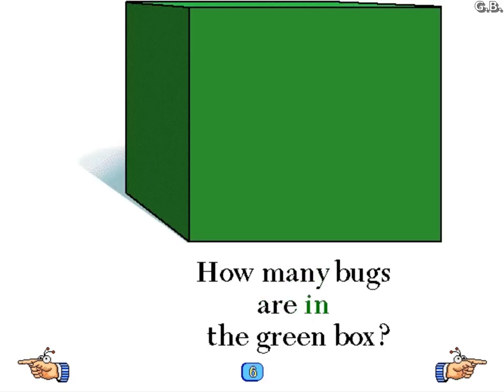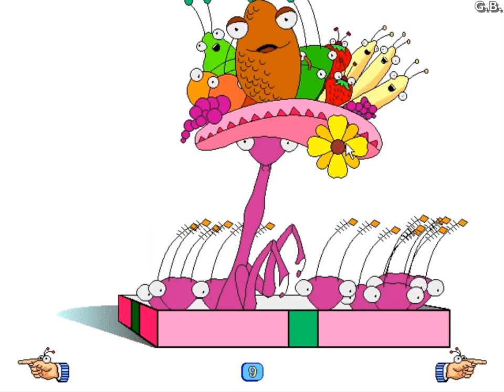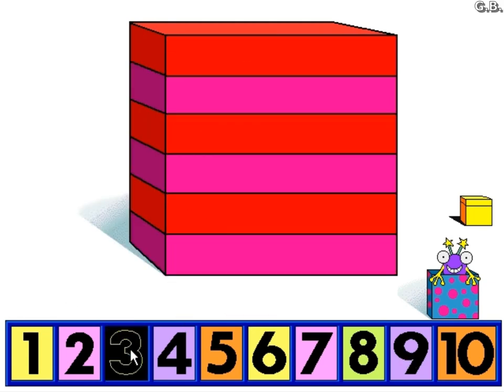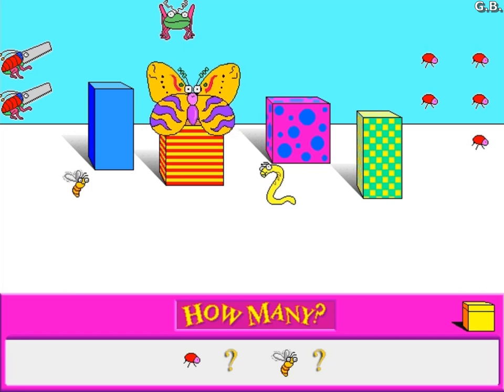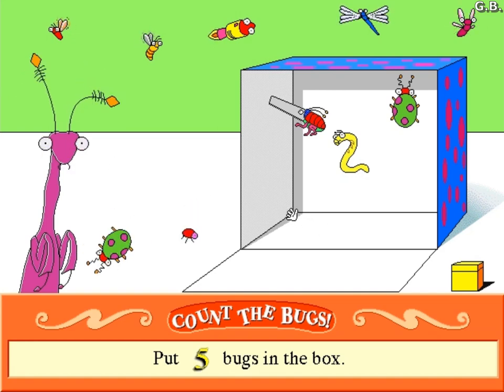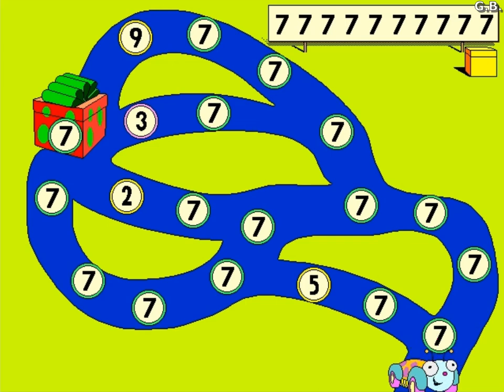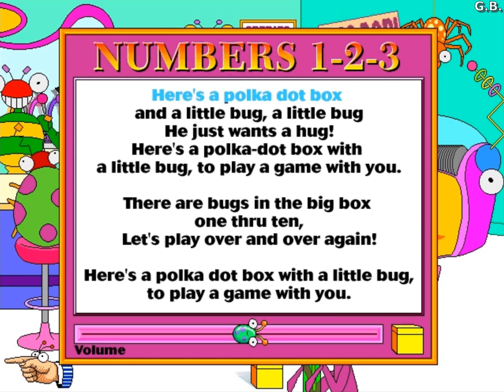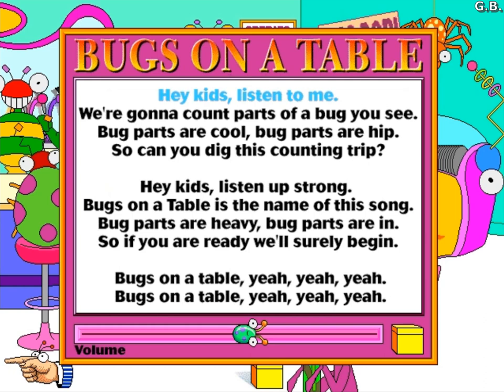How Many Bugs in a Box? (1994) [PC, Windows] Longplay